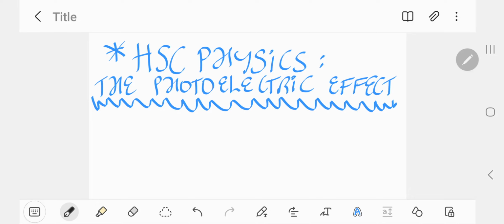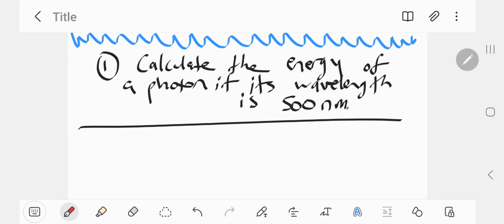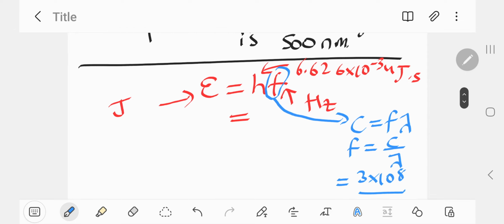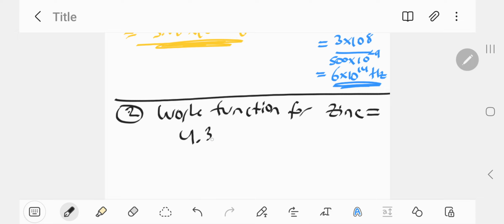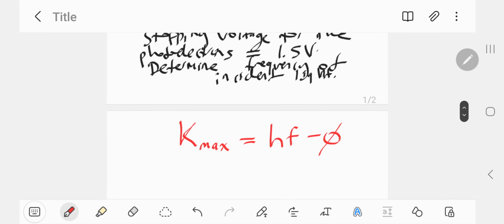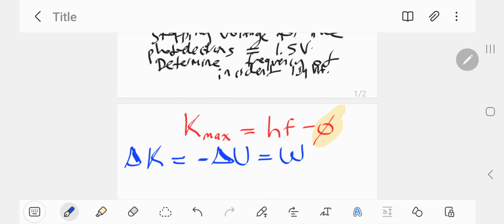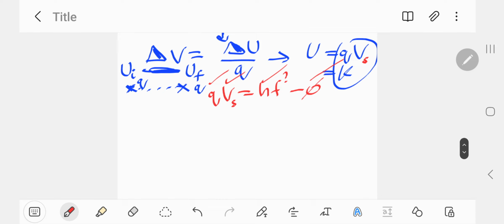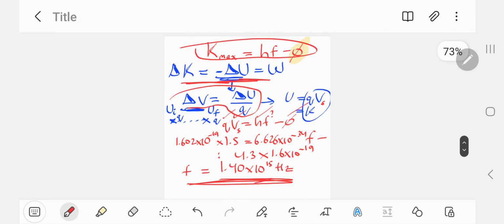HSC Physics: The Photoelectric Effect - Typical HSC questions